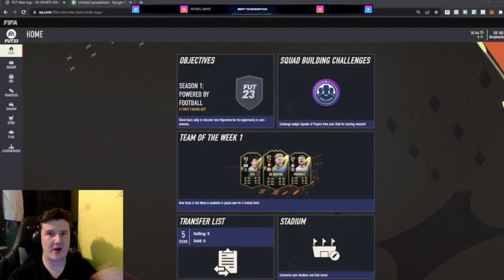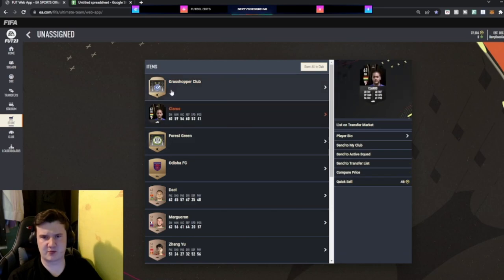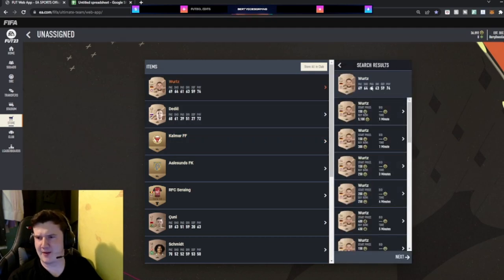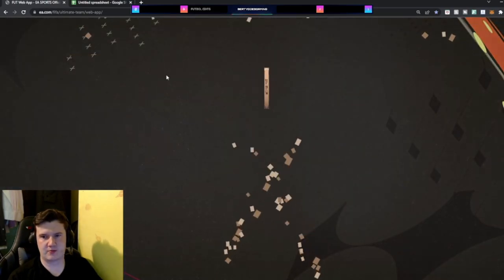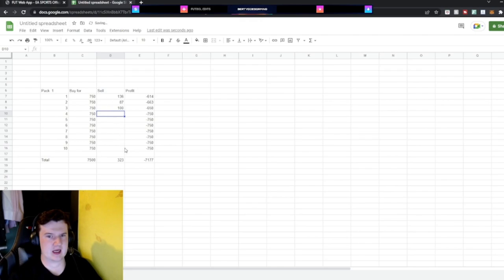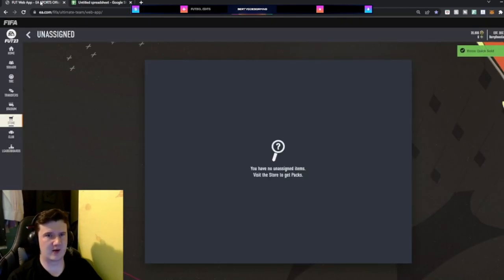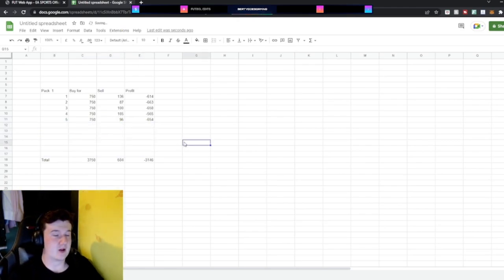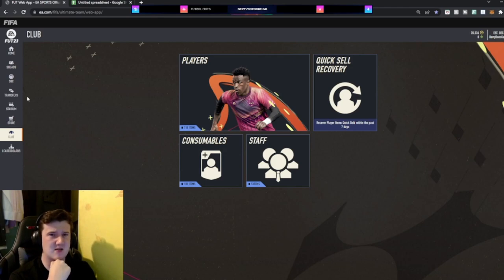IS THE BRONZE PACK METHOD WORTH IT?! - FIFA 23 ULTIMATE TEAM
Here we go again! We are back for Fifa 23 Ultimate team!

Today I discuss whether the bronze pack method (BPM) is worth it